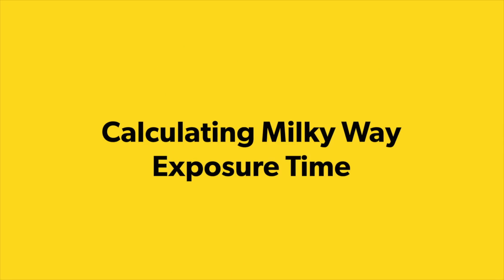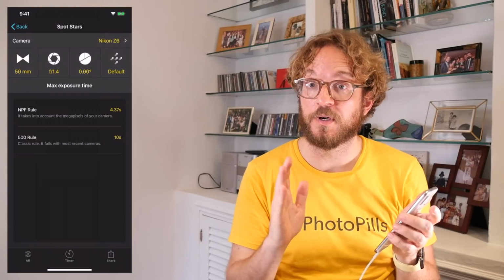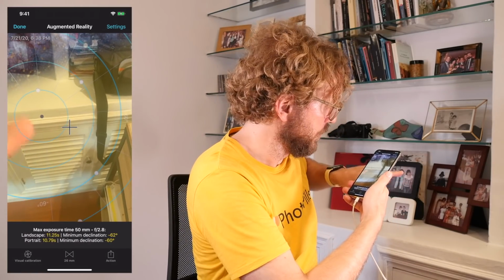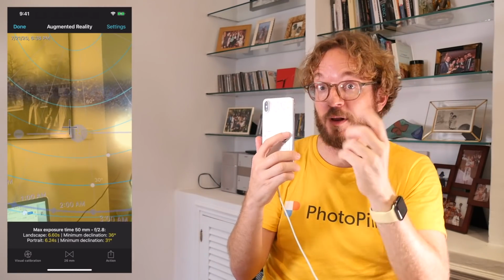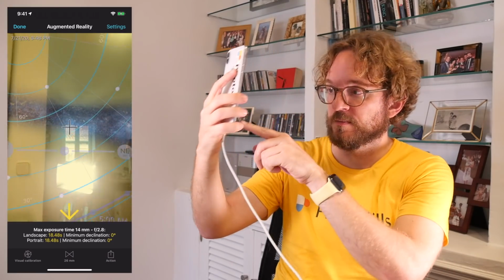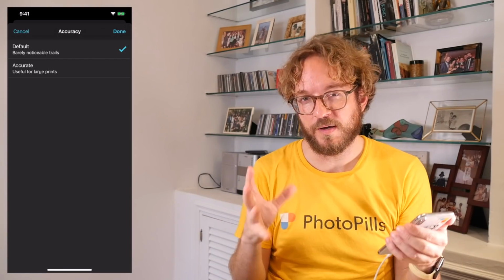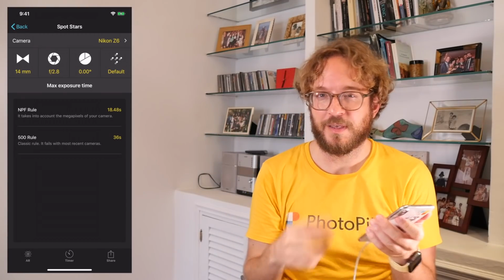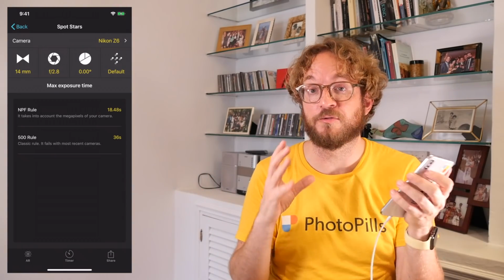How to Calculate the Milky Way Photography Exposure Time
In this video I show you how to use the Spot Stars calculator in PhotoPills to easily calculate the exposure time you need to use in your Milky Way photos to get pinpoint stars (avoid Star Trails).